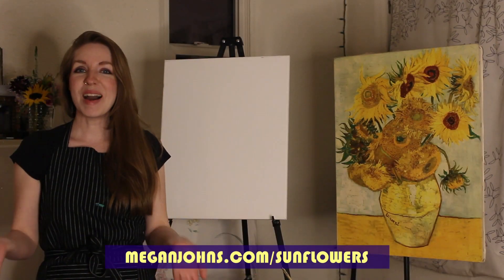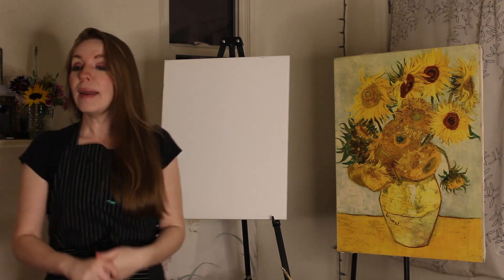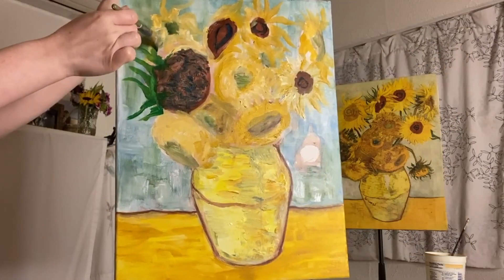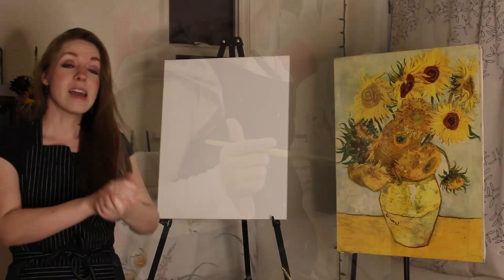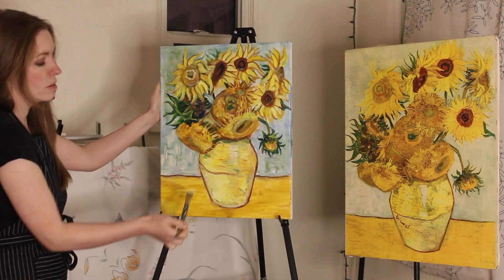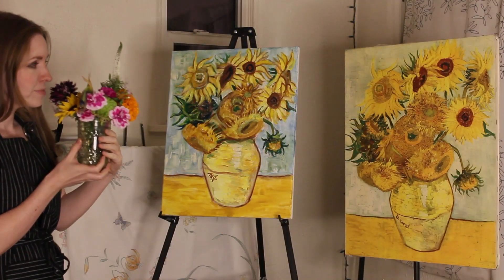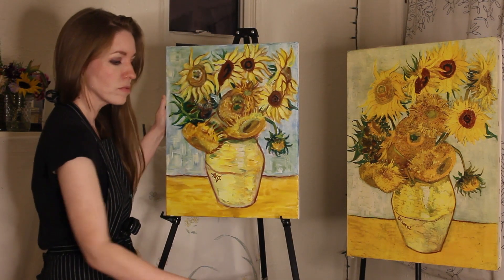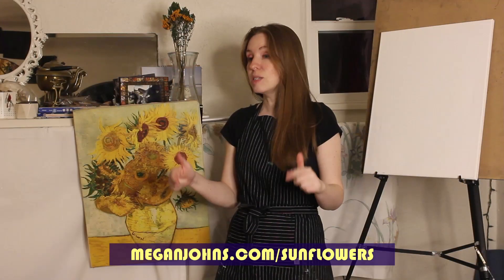Van Gogh's Sunflowers Step by Step (Trailer)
Learn how to paint your own version of Van Gogh's Sunflowers step by step with me! No experience necessary. Linked above is a $10, pre-taped, 35 minute instructional video link you can watch anytime from home like a Bob Ross on my website. Why? I have a BA in Studio Art and 4 years of experience teaching acrylic painting to hundreds of people from children to adults 100+ wise at college courses and parties. Let's paint!

Also, in lieu of live shows just yet, I’m trying this out as my first instructional video. Show me your paintings in comments and let me know what you think. Music is featured with my bands as well! :-)

Megan

MATERIALS:
(Check out Michael's, Blick online and your local art supply shop!)

Acrylic Paint:
(affordable brands like Liquitex Basics are good. Golden is good too):

Titanium White (large)
Burnt Sienna
Cadmium Yellow
Yellow Ochre
Cerulean Blue
Pthalo Blue
Pthalo Green
Sap Green
Raw Umber
*optional: Alizarin Crimson

Brushes:
1 Medium Flat
1 Small Round

- 16x20" Stretched Canvas
- Palette for Paint (you can even use a sheet of plastic with white paper underneath and get creative. There are also disposable sheets.)
- Easel (or some place to set your painting upright)
- Yogurt Container/Jar for Water

1. “Mon Amour,” “2. Man in the Corner,” 3.“Gemini,” 4.“Talk of Dreams,” 5.“Ambassador,” 6.“Happy,” 7.“Feathers in D Minor,” 8.“Rumpelstiltskin,” 9.“We’ll Make It,” 10.“Sunday Drive”
All songs by Megan Johns.
Featuring:
Billy Barnett (lead guitars, recording, percussion, production 1,3,4,8,9)
Aaron Nelson (bass, mandolin 1,3,4,6,7,8,9)
Shannon Swords (guitars, recording, production 5,6,7)
Jesse Greenlee (drums, percussion 1,3,4,8,9)
Dave Cohen (bass 2,10)
Sara Sasaki (violin 10)
Susan Johns (viola 10)
James Treichler (drums, percussion, production 2,5,10)
Margarite Waddell (french horn 5)
Adam Schmitt (recording, production 2,10)
Megan Johns (vocals, rhythm and lead guitars, keys, production, all tracks)

*Video Gear:
Canon T2i
iPhone 11